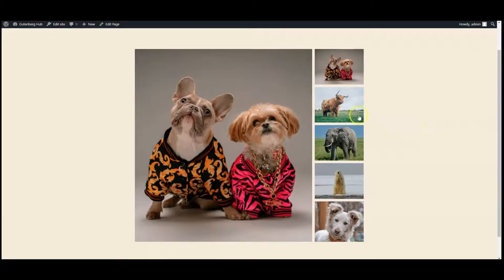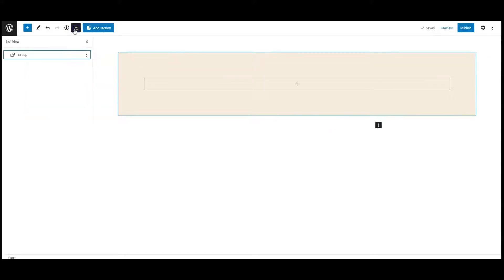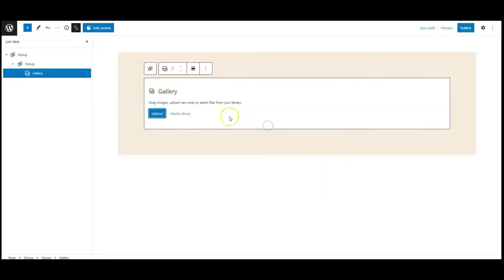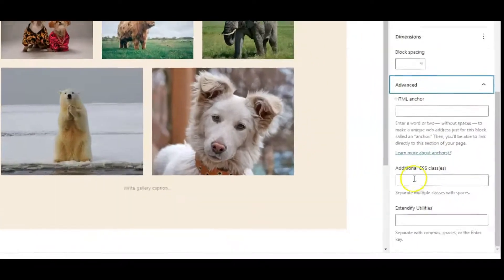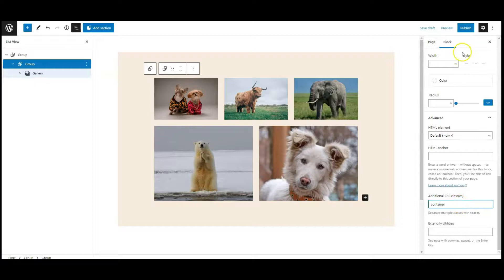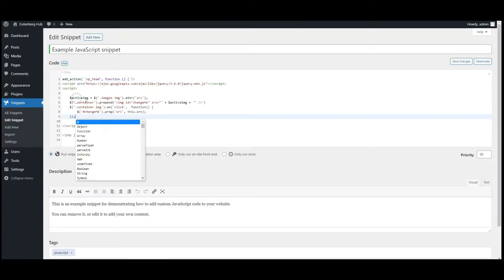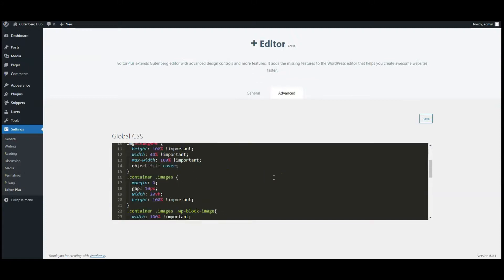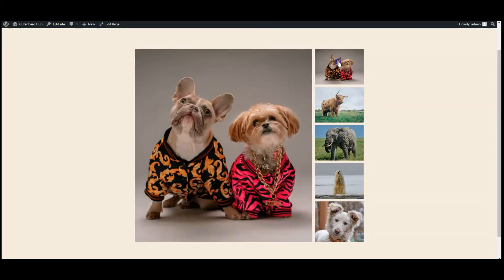Responsive Vertical Thumbnail Slider in WordPress Using JQuery | WordPress Tips and Tricks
Hey Everyone, in this tutorial, I will show you how to create vertical thumbnail slider in WordPress Gutenberg Editor using CSS and JS. The purpose of this tutorial is to teach you how to create the creative content design in Gutenberg using default blocks without a 3rd party block plugin.